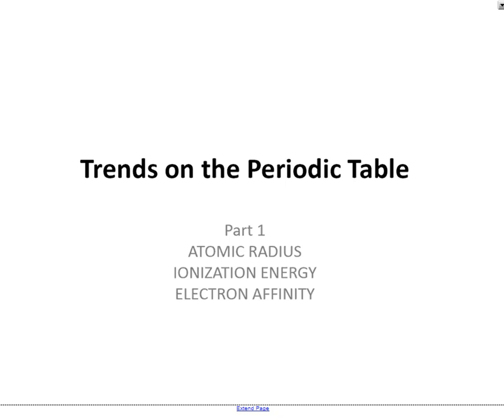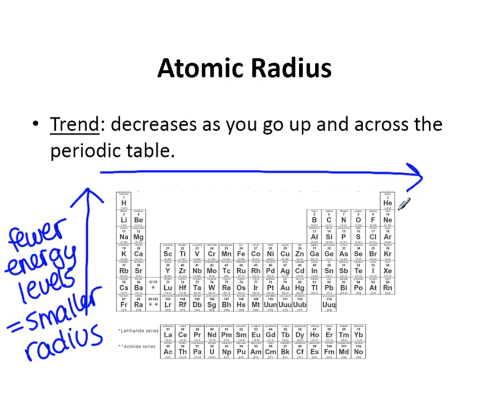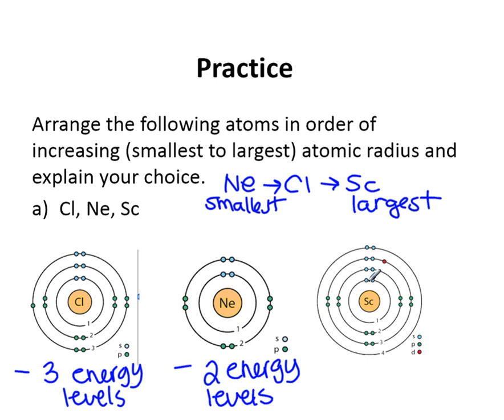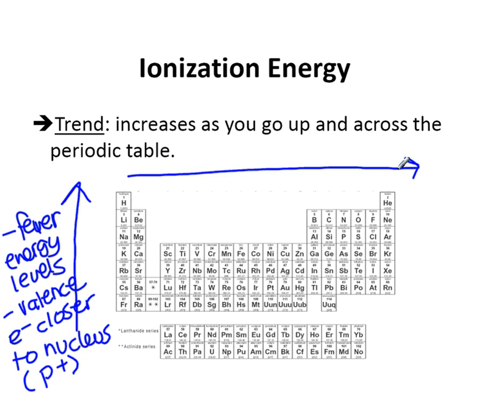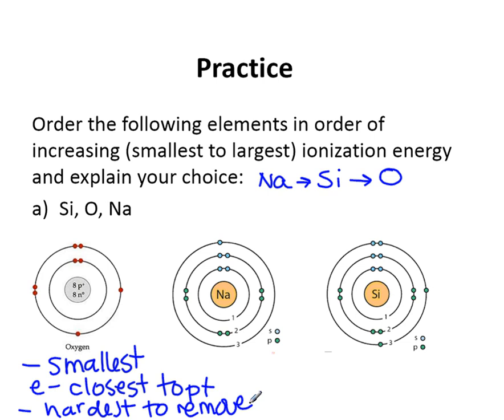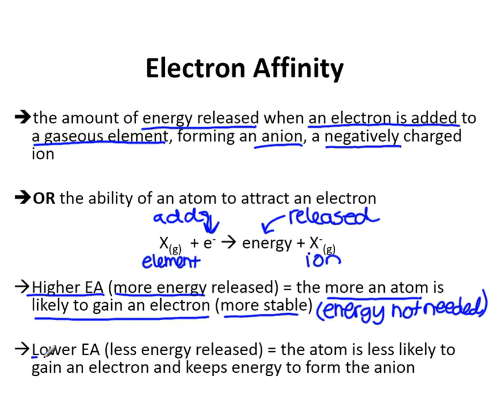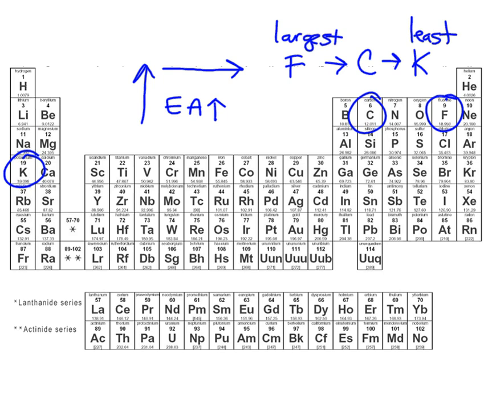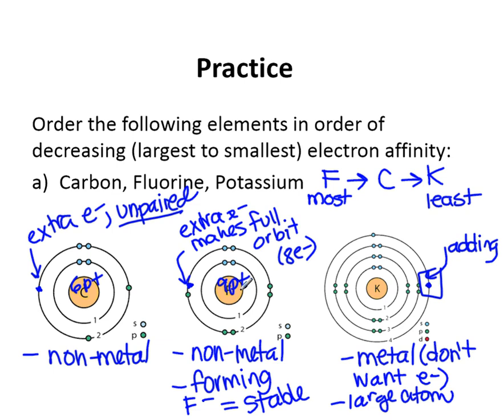Lesson 04 05 Trends on the Periodic Table Part 1